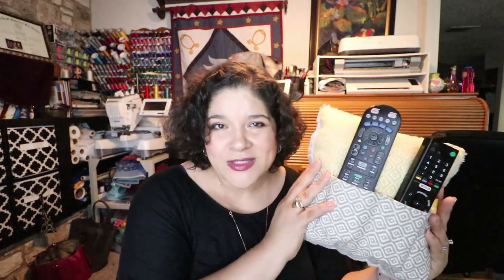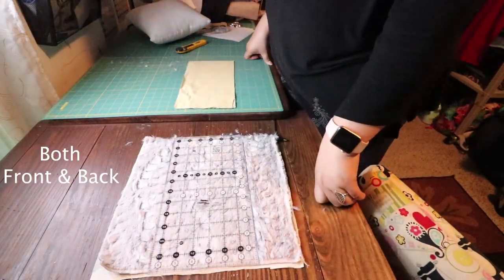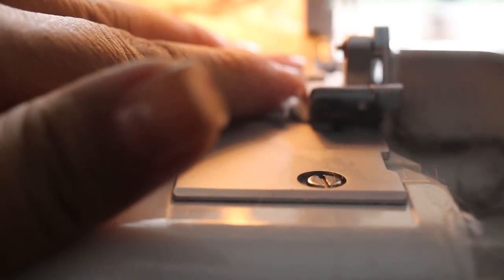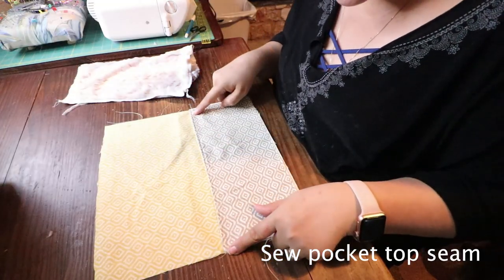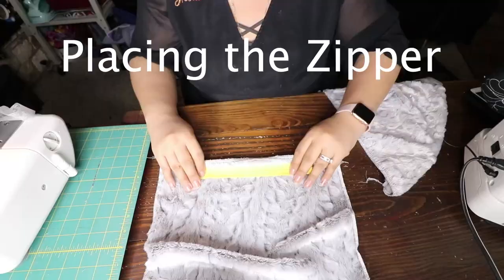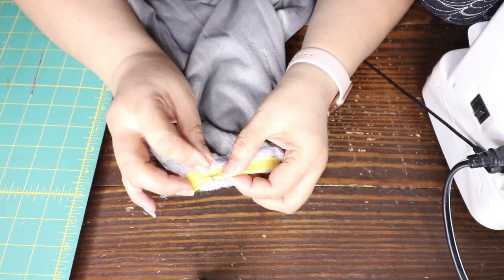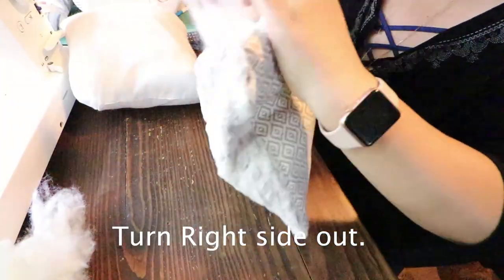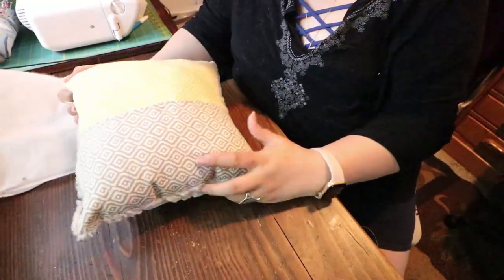Remote Control Pillow Sham (Never loose Remote Again)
This is A Remote control pillow Sham .  I show you how to make this pillow Sham and helps you to never loose the remote control again. I show you how to sew this pillow Sham together. Pillow Case or pillow Sham is an easy  tutorial to follow